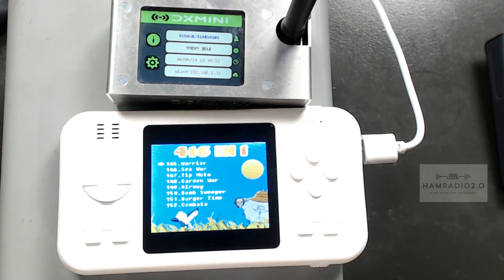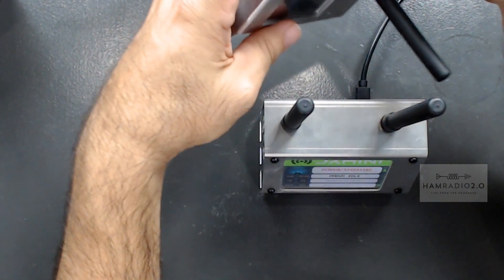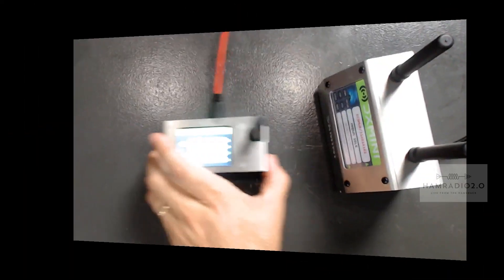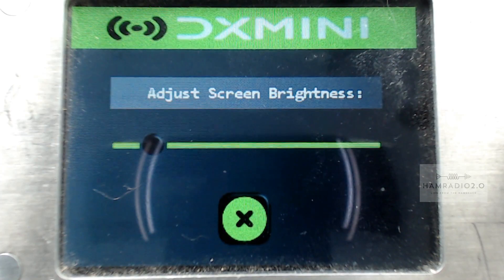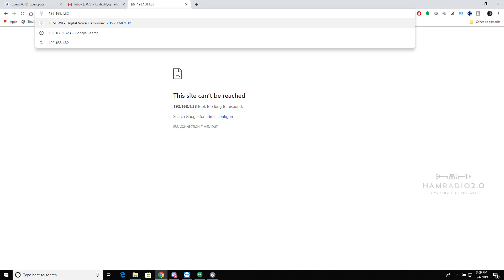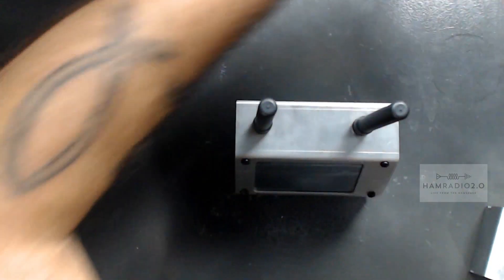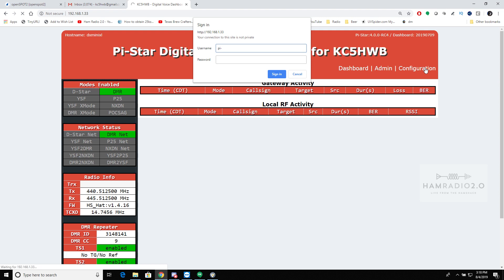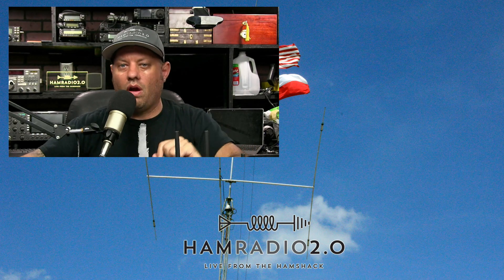DXmini Updates | Pi-star DMR/Dstar/Fusion Hotspot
Since my first video on the DXmini Hotspot for DMR / Fusion / DSTAR, there have been some updates to Pi-star itself, and some firmware updates to the screens on these terrific devices.